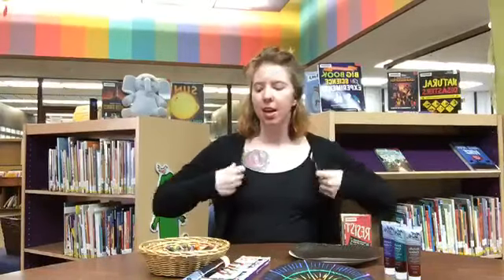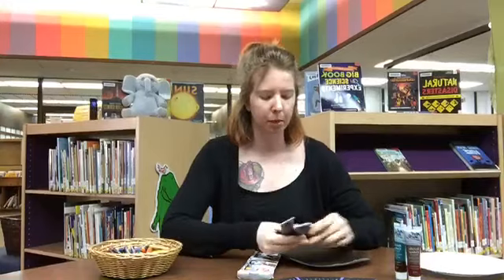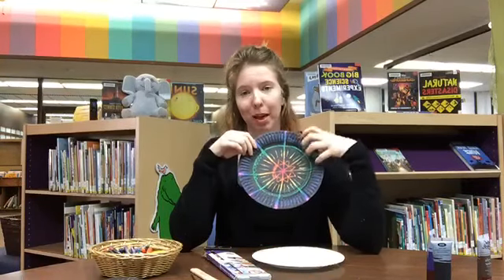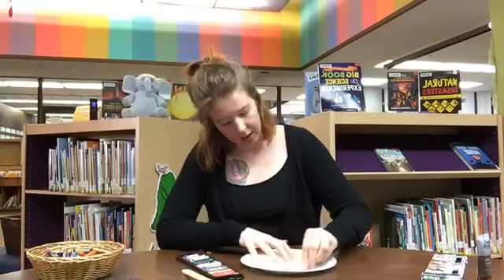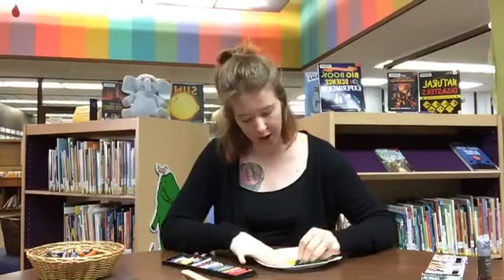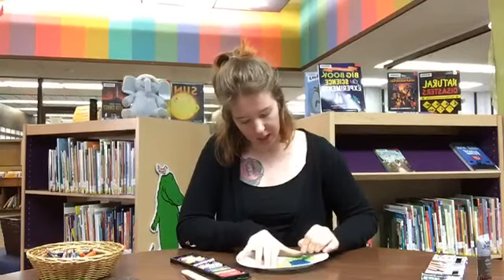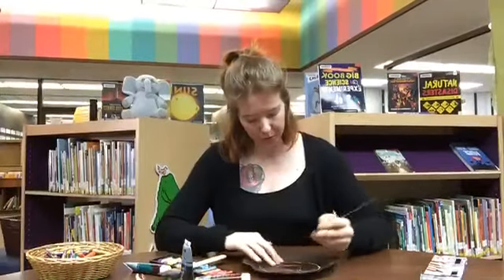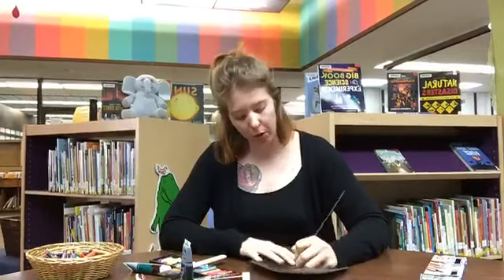Full STEAM Ahead DYI Scratch Art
Full STEAM Ahead!
Welcome back! Today we'll be learning how to make DIY Scratch Art using materials you probably already have at home!